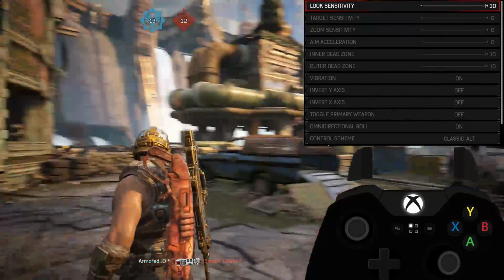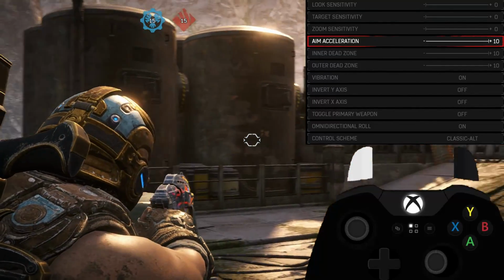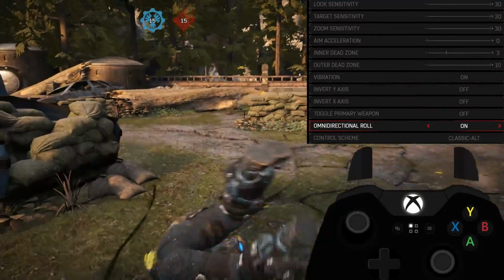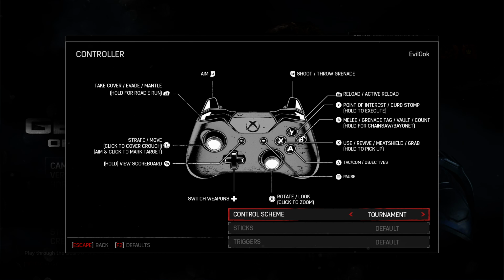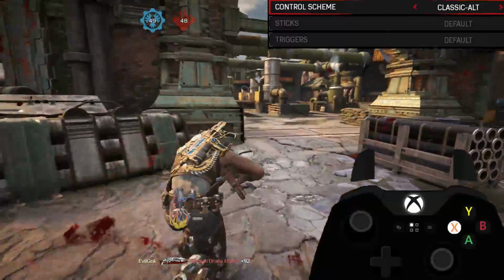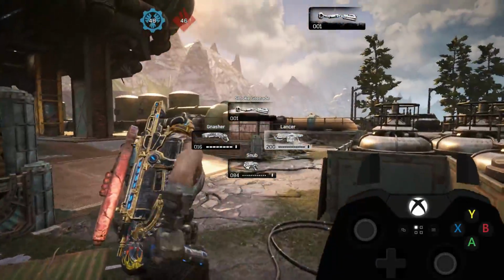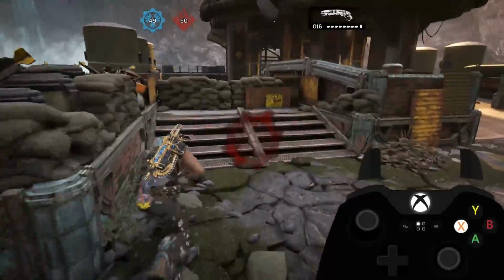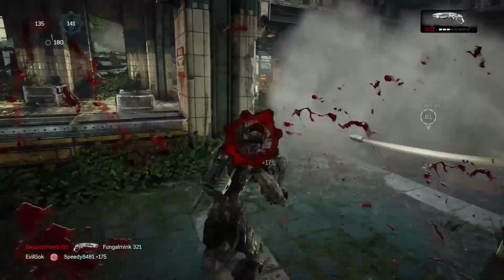Gears Expert Controls Tutorial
Learn the ins and outs of the Gears of War control schemes.